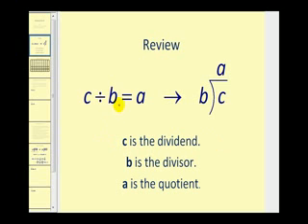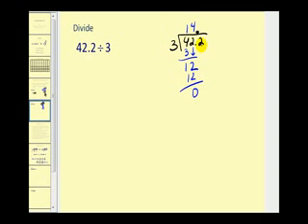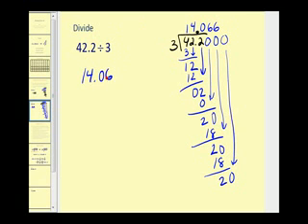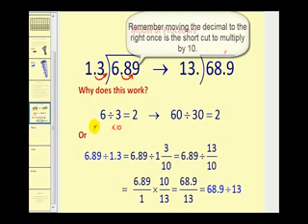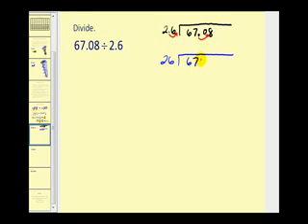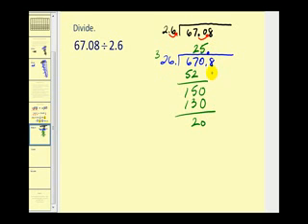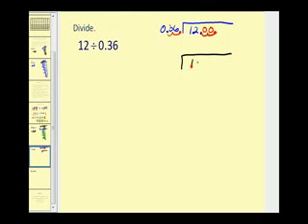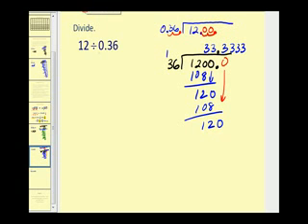Dividing Decimals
This video explains how to divide a decimal by a whole number and how to divide a decimal by a decimal.